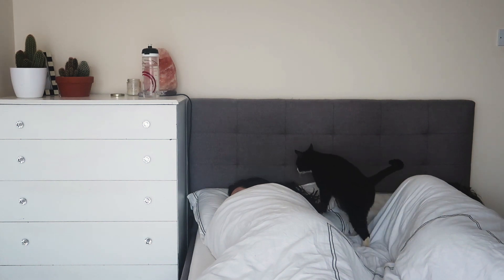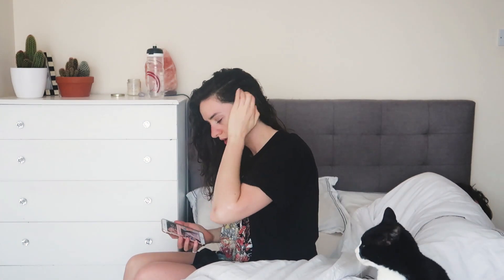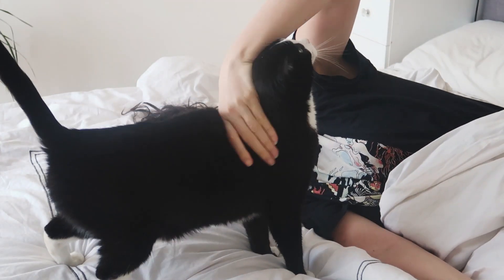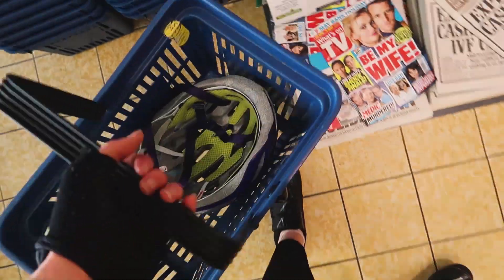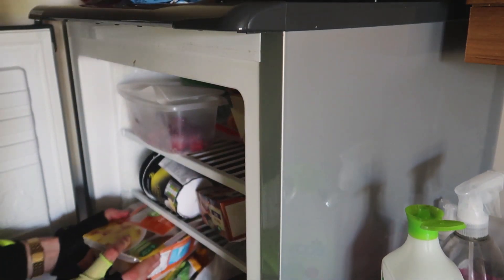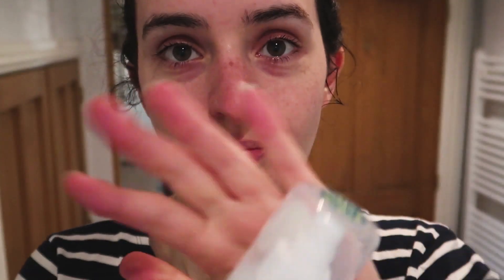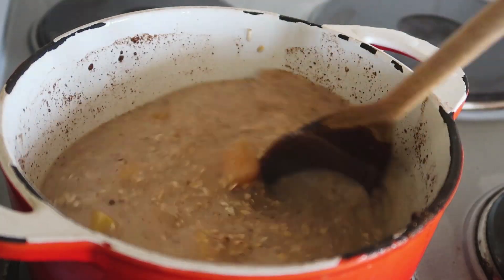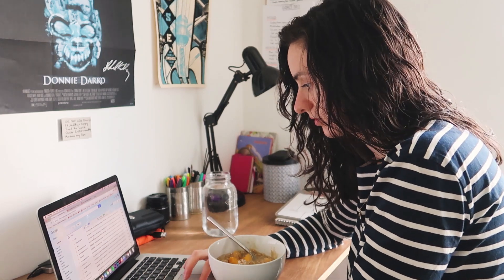MY HEALTHY MORNING ROUTINE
Code: Maddie

Vlog #244 2nd May 2017 Cornwall, UK

My camera gear:
CANON G7X
CANON 1200D
Joby GorillaPod